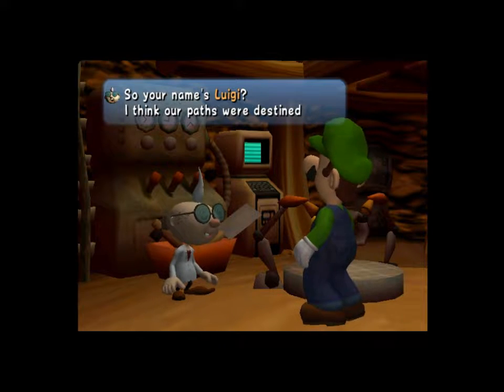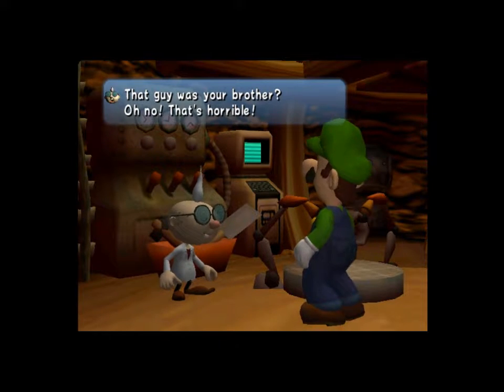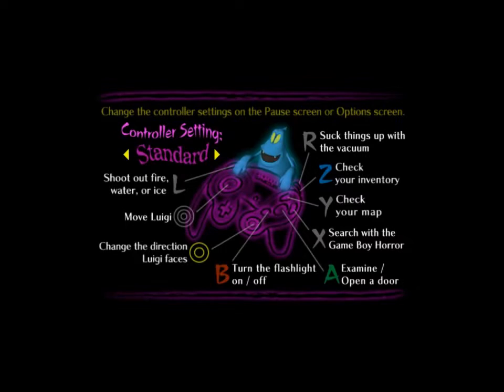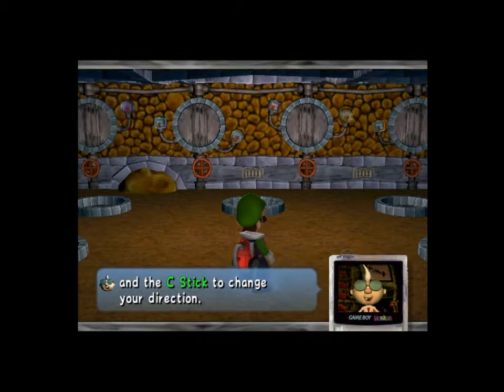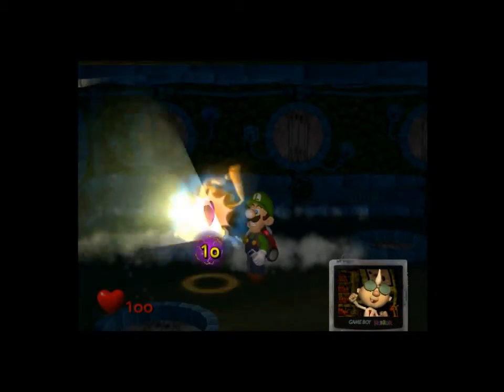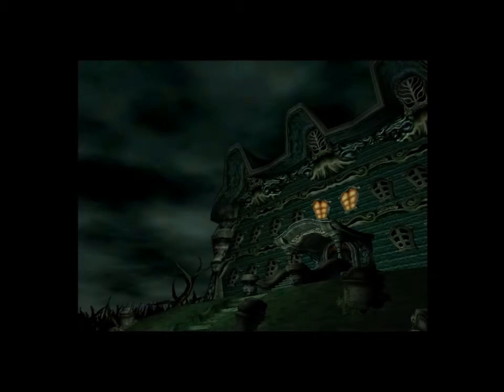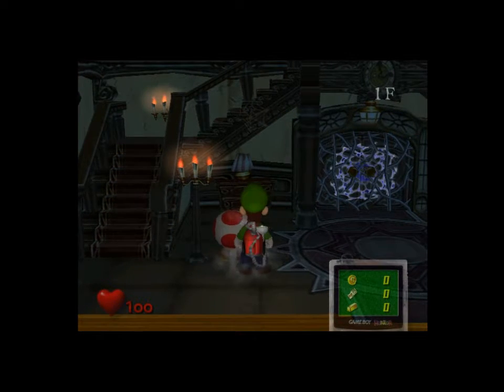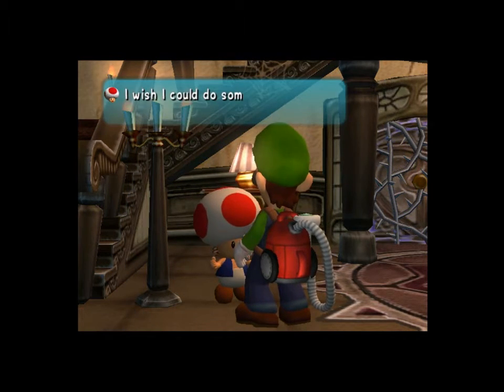Luigi's Mansion W/ Skolorbog Ep.1: IT'S A ME!! SKOLORBOG!!!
Leave a like for Gamecube PC!!!

Alright so in this series about what has to be one of my all time favourite games: we hunt dem ghosts. Starring the obviously superior Mario Brother, we take control of Luigi and use a vacuum like no one ever has before! (And I swear that damn baby is saying my name...)